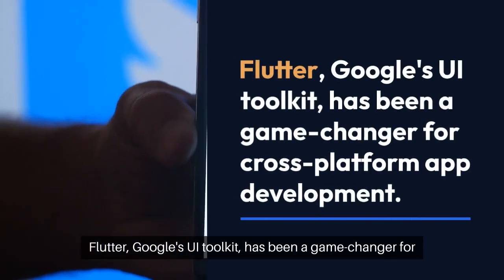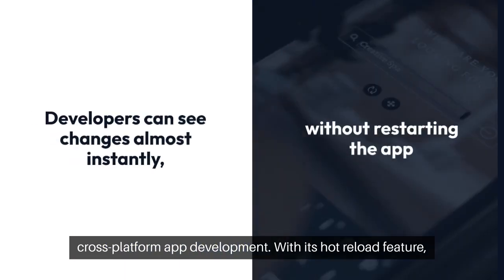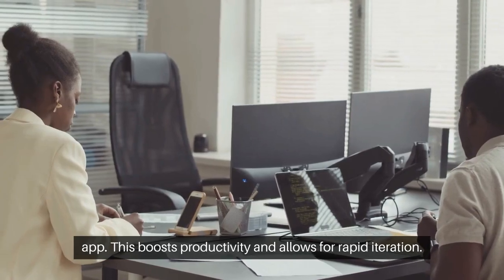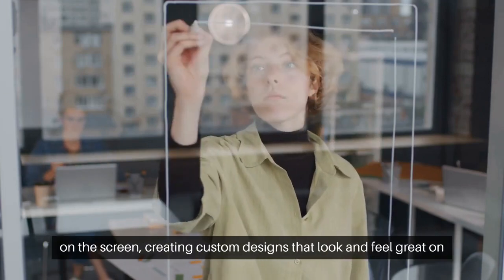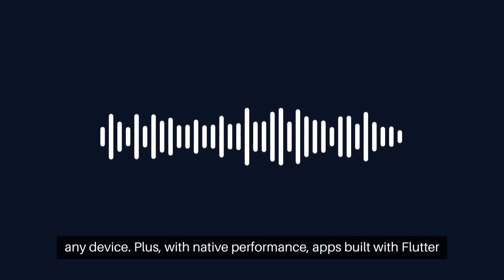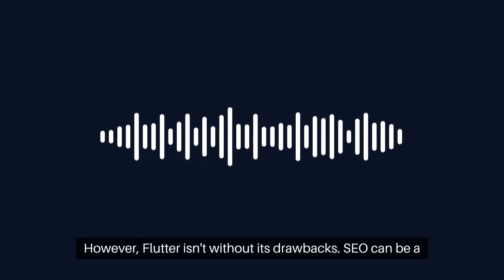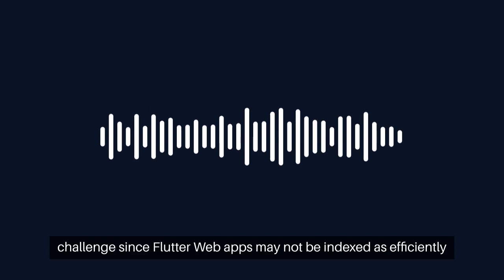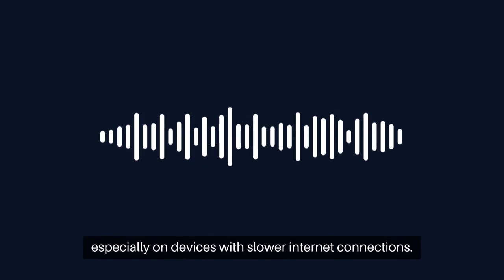Flutter for Web: Exploring Its Potential in Modern Web Development!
This video explores into the world of Flutter for web development, exploring the principles of Flutter and its benefits for swiftly developing diverse apps. See how Flutter lowers development costs, provides scalable scaling, and simplifies maintenance methods.

Learn about the necessity of using Flutter web carefully, website development rules, and displaying app-centric experiences. Furthermore, demonstrating app-centric experiences is critical in today's digital landscape. Flutter enables developers to create immersive and engaging experiences that resonate with people. Whether it's flawless animations, smart navigation, or personalized interactions, Flutter enables developers to create engaging experiences that keep users coming back for more.

In conclusion, Flutter for web development provides numerous advantages, including rapid app development, cost savings, scalability, and easy maintenance. Developers may create excellent web applications in a competitive market by knowing Flutter's concepts, harnessing its benefits, and adhering to best practices.

Check out our blog for a comprehensive understanding of Flutter for web development